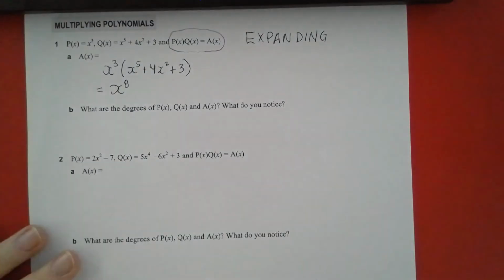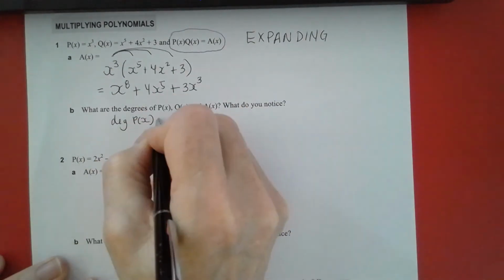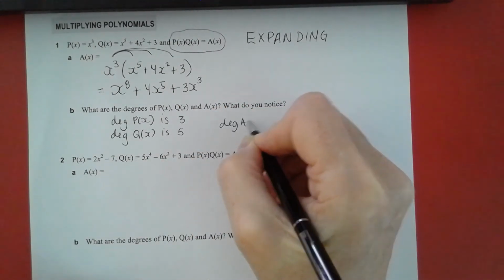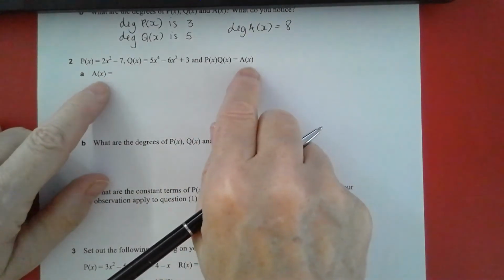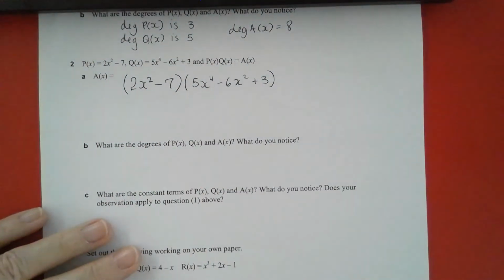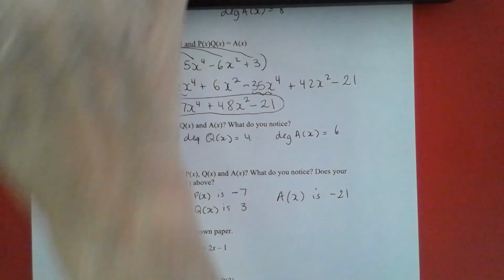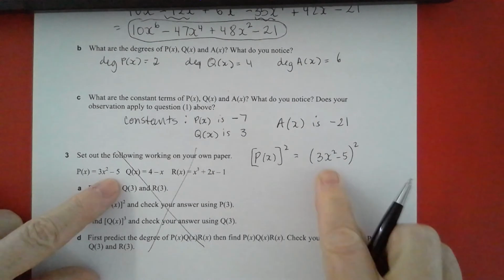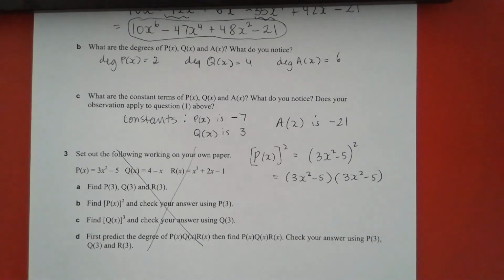Year 10 10E Video 2